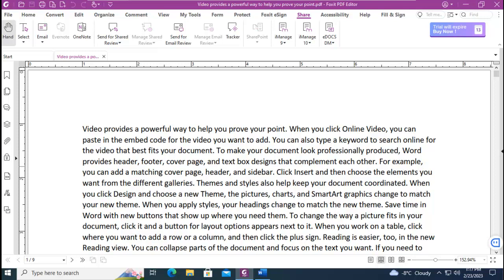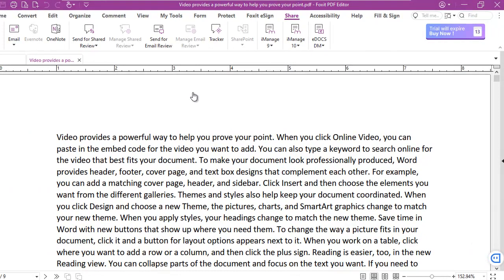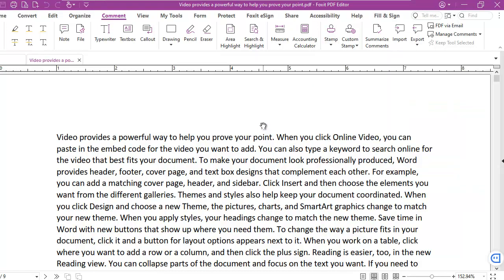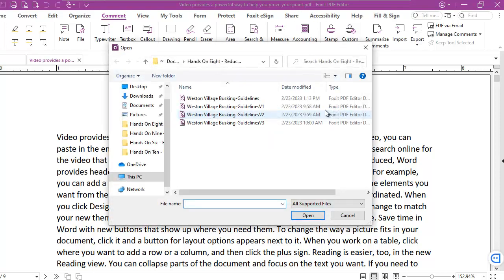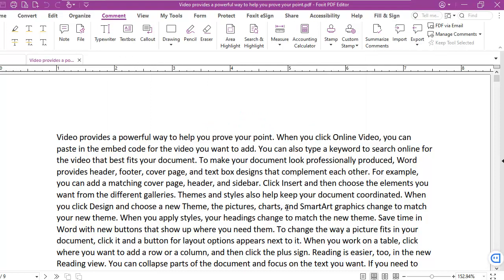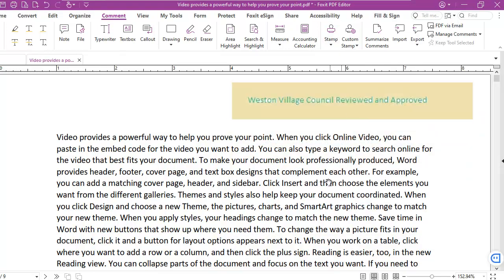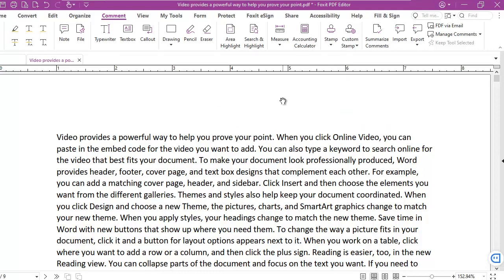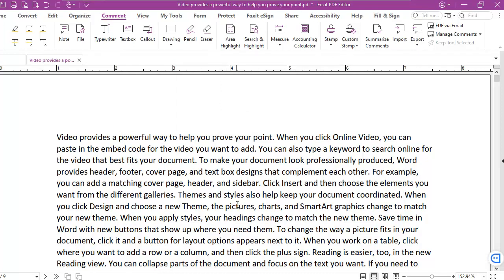Foxit Creating and Managing Custom Stamps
Learn Foxit How to create and manage custom stamps